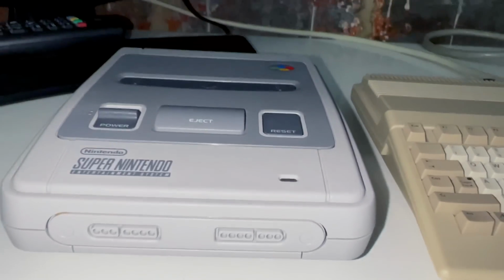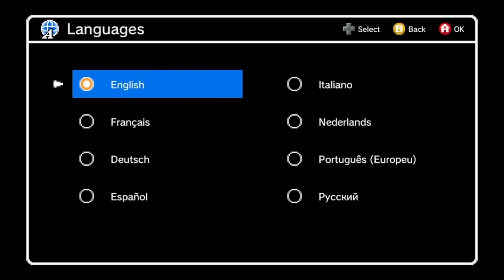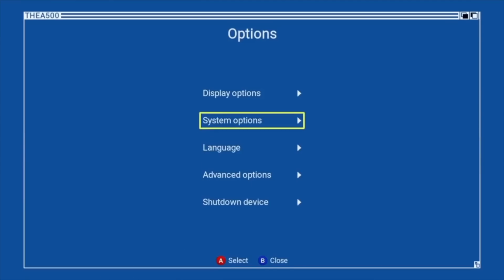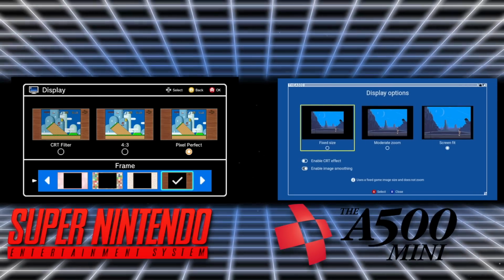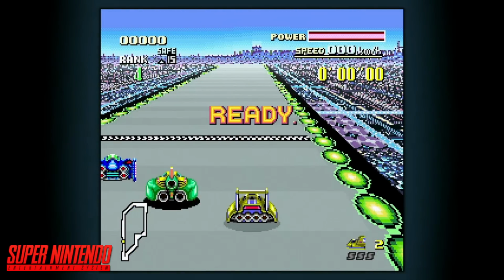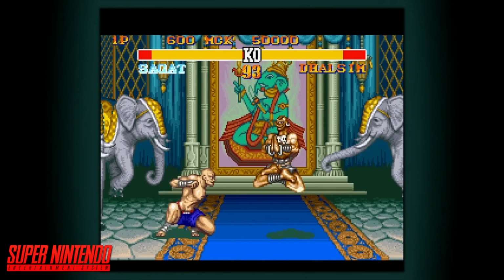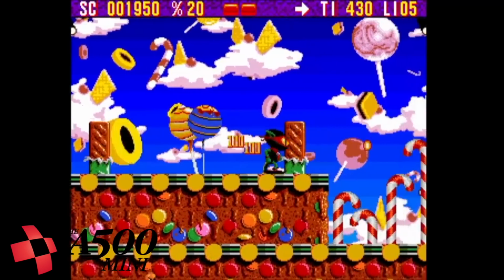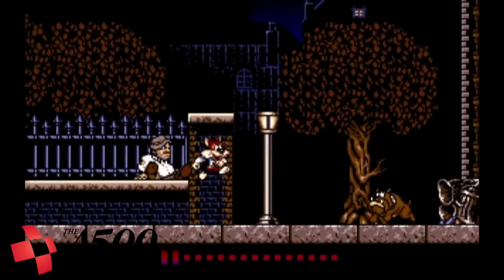Amiga 500 Mini Vs The SNES Mini: The ULTIMATE Showdown! Check this out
I compare the Amiga 500 Mini with the SNES Mini. We look at the game carousels, menus, games and features in a bid answer: Which Mini console with reign superior? The Amiga 500 Mini or the SNES Mini.